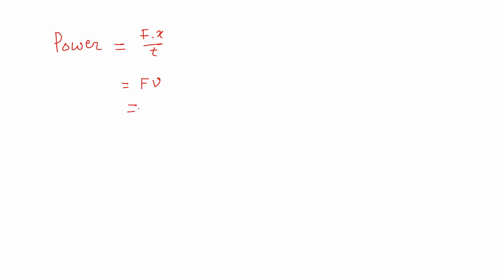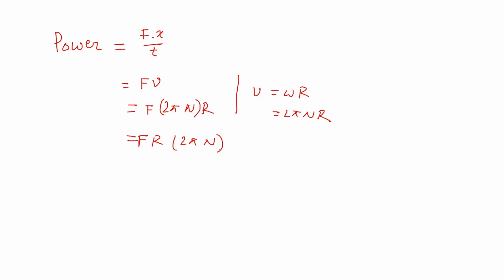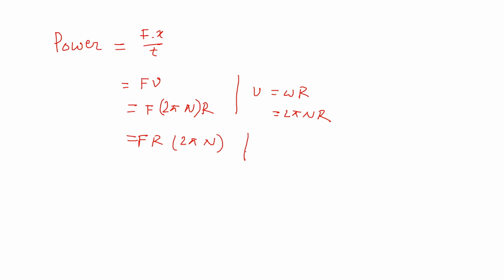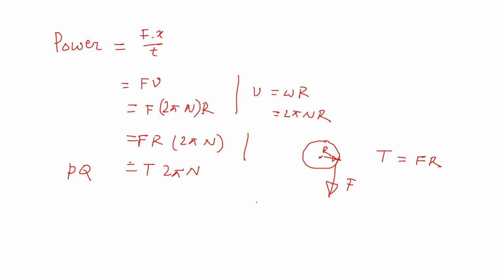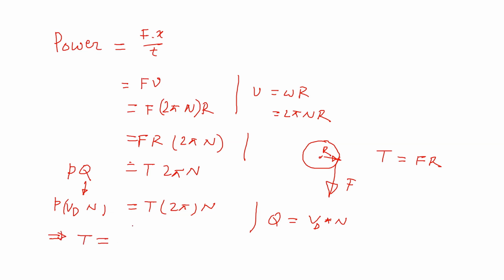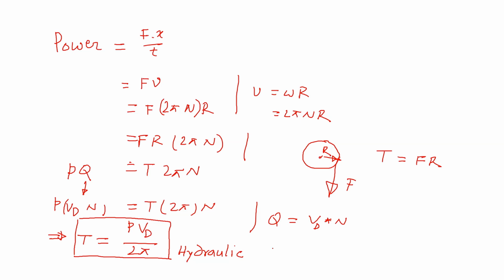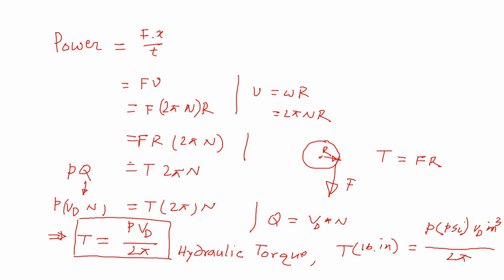Hydraulic Torque Explained Updated 2025